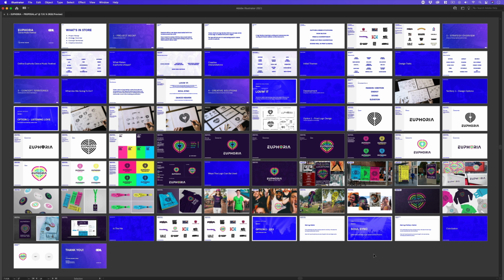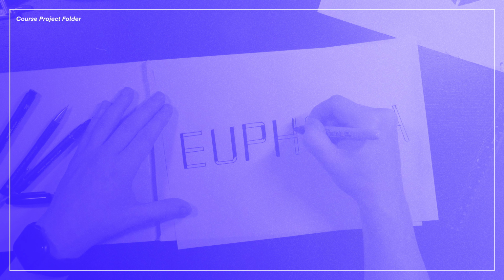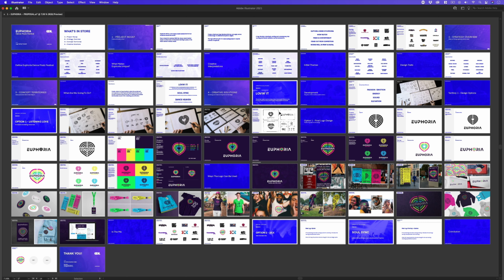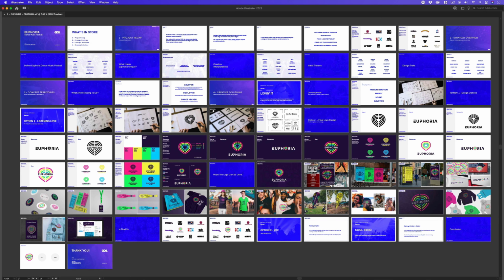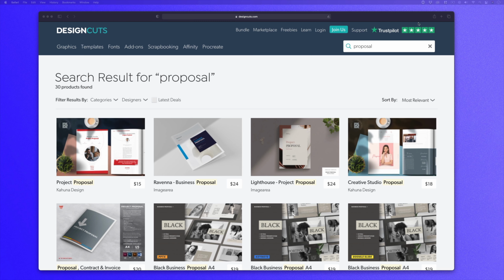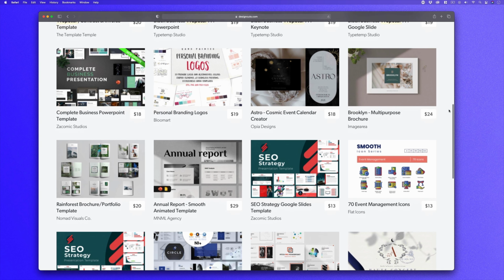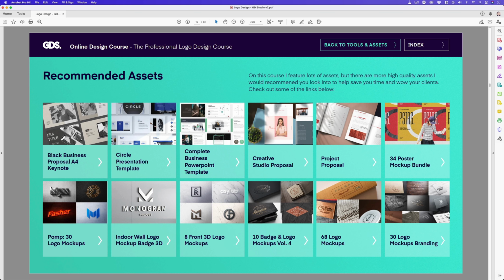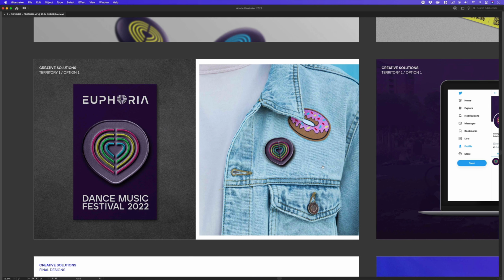STREAMLINE Your Logo Proposal Process with Templates! [EP 33/44]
In logo design, we can put a lot of work into developing our ideas and crafting the logo itself. However once the logo is done, we will then typically have to put a proposal document together to present and sell our design,

Now you may be working for yourself as an independent designer or you may be working for a studio as an employed member of staff. Whichever situation you find yourself in, when creating a design for a client we will have to put together a proposal document of some kind,

As I have mentioned earlier, this can be quite time consuming if you attempt to do this from scratch. However there are ways and techniques we can consider to help us.

In this video I am going to discuss the ways we can save time on this part of the process, so we can spend more time on the part that we designers love the most, and that is being creative and developing our logo design.

GD Studio